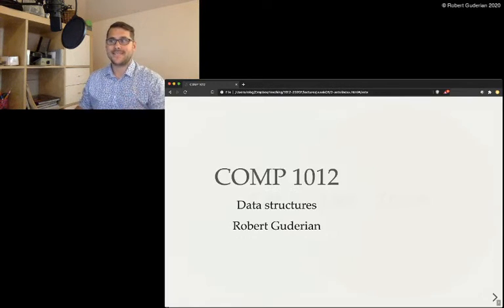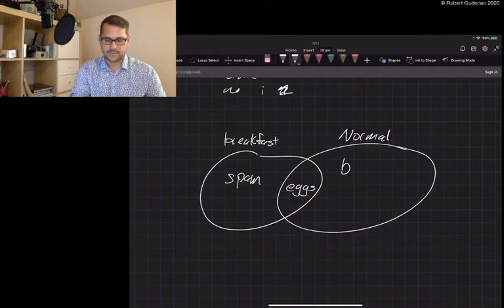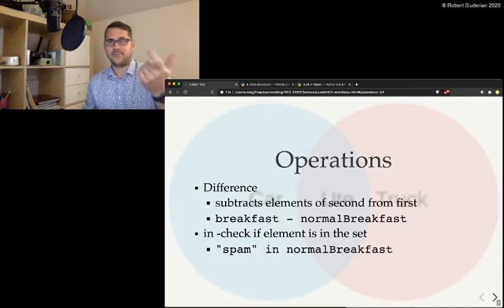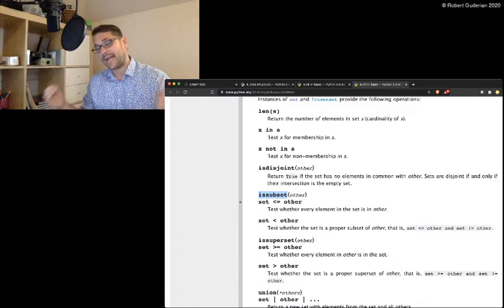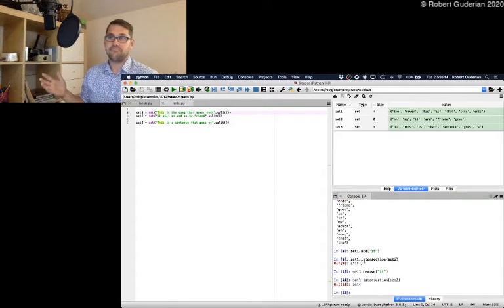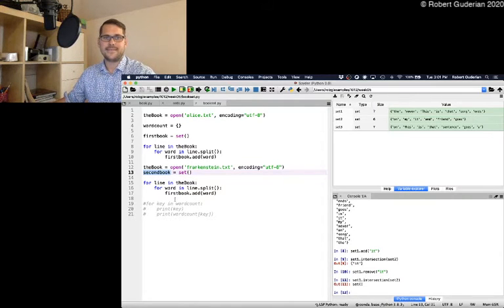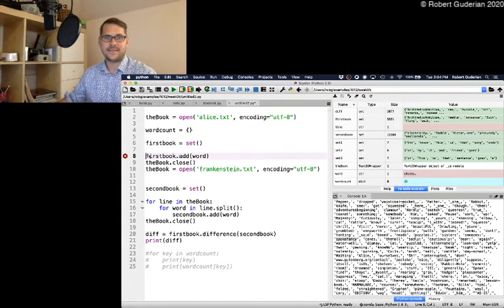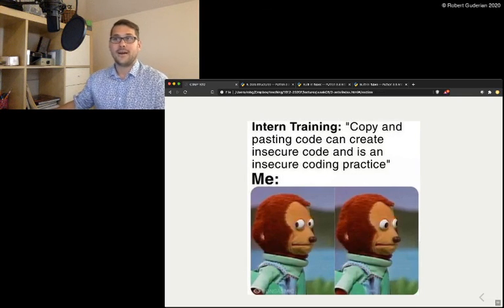Week 5 day 3 - sets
It's... a set! Sets have no duplicates, or order.